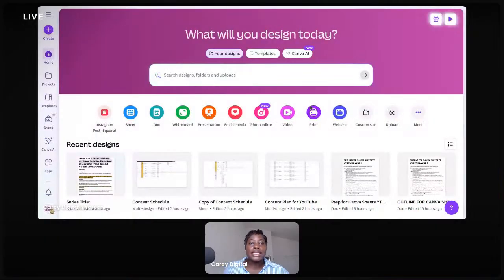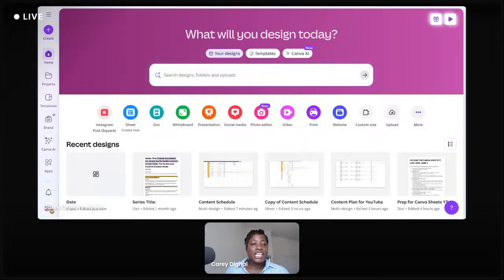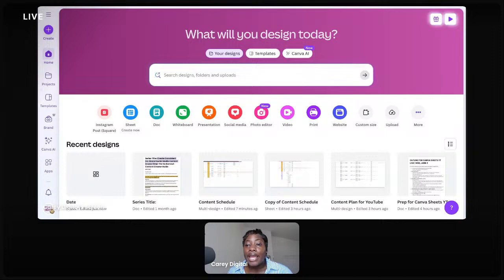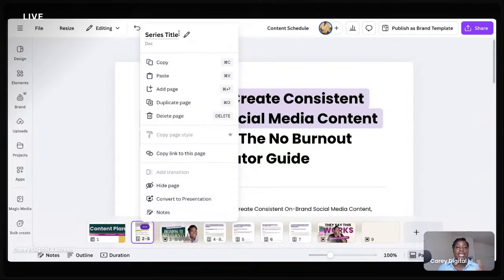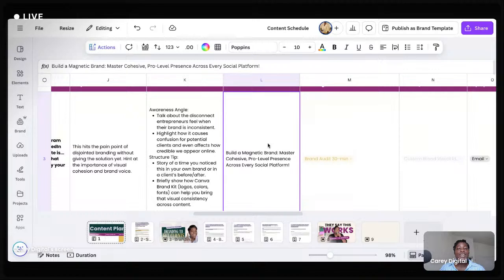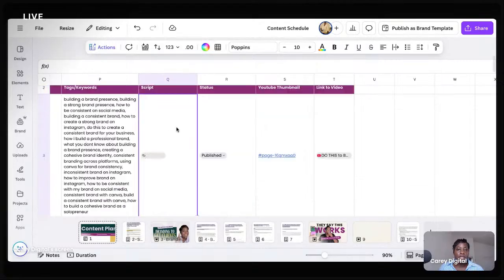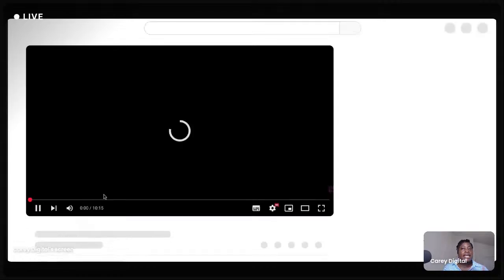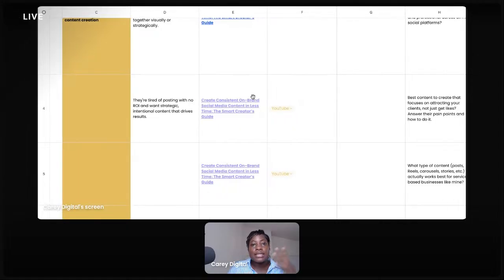Still Planning Content the Hard Way? Try Canva Sheets Instead to Plan a Month of Content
Canva Sheets EXPLAINED | A Beginner's Guide to Smarter Content Creation

What is Canva Sheets, and why is everyone talking about it? If you're a small business owner using content creation as part of your business model —you’ll want to pay attention. Canva Sheets combines the flexibility of spreadsheets with the visual power of Canva, and it's a game-changer for planning, organising, and creating content.

There were some hiccups with this live, so please refer to the time stamps while viewing for your convenience. You might notice that the initial part of the screen share isn’t visible, and at the end, the video ends abruptly. To get the most out of the content and for a more detailed walkthrough of Canva Sheets, I recommend starting from 16:45.

TIME STAMPS
00:00 Introduction to Content Organizstion
03:07 The Importance of a Content System
06:04 Exploring Canva Sheets
09:05 Creating a Content Calendar
11:54 Utilizsng AI Features in Canva Sheets
15:00 Linking and Structuring Content
16:45 Walkthrough of a Content Plan using Canva Sheets and Canva AI
17:46 Detailed Content Planning
21:02 Using Magic Write for Content Creation
24:09 Final Thoughts on Canva Sheets

In this video, I’ll walk you through:
* What is Canva Sheets and why is it different from traditional spreadsheets
* How to use Canva Sheets—step-by-step tutorial for beginners
* An intro to Canva Sheets AI features
* How to use Canva Sheets for social media planning and content calendars
* A walkthrough of Canva Sheets’ features that simplify your workflow

Let’s break it down so you can streamline your content process.

This is your beginner’s guide to Canva Sheets—no fluff, just real-world tips that work.